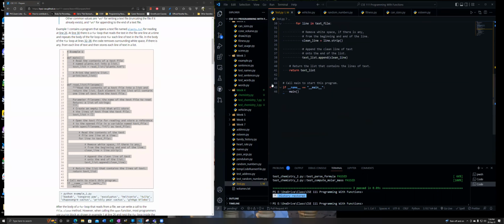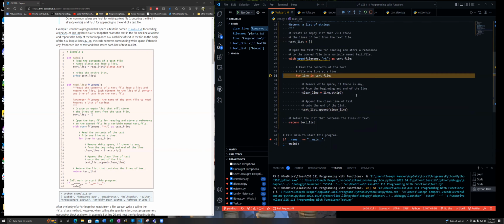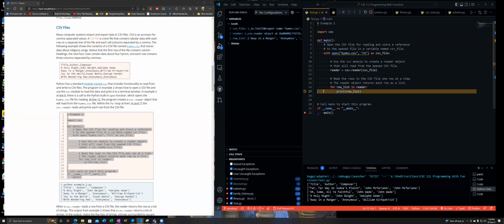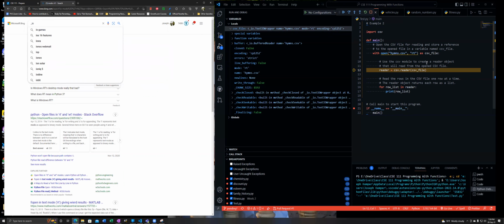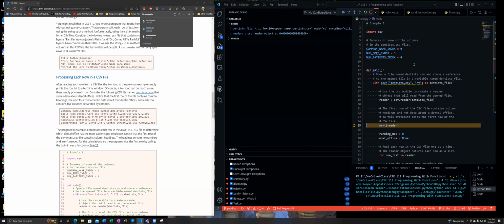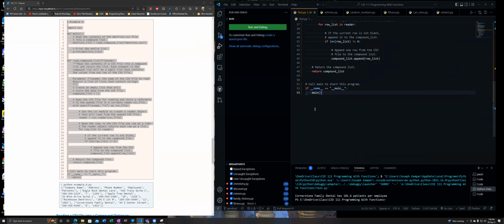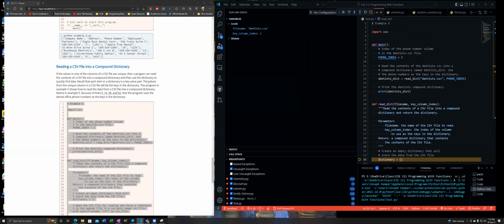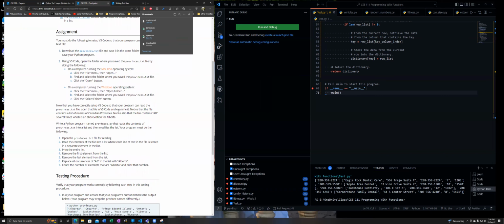Python, Functions, Dictionaries, Files, Lists, Programming, Coding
This was part of the work I did for day 45 of my 100daysofcode 100daysofcodechallenge Challenge. Which you can find detailed and tracked
The code I am practicing is part of BYU-Idaho CSE 111 Programming with Functions. The specific assignment is part of Lesson 8. The one I spent the most time on can be found